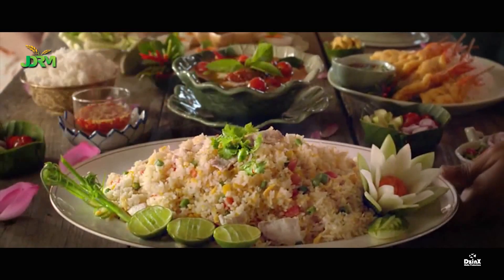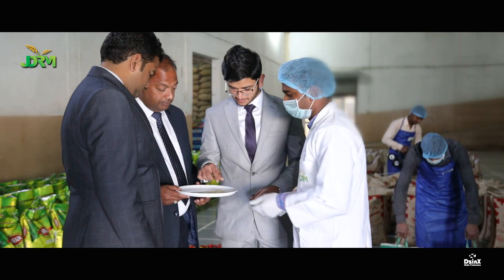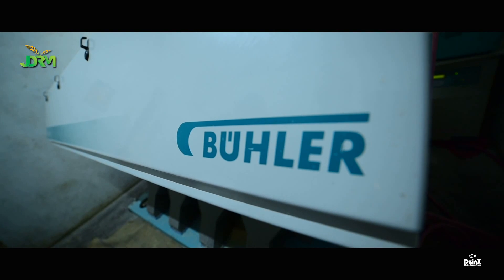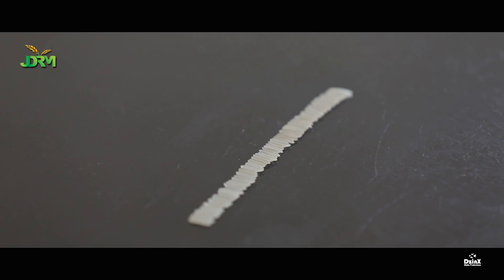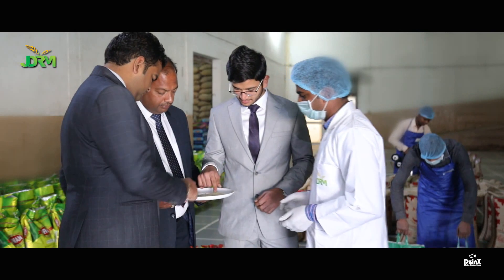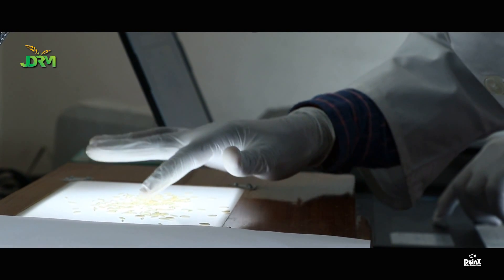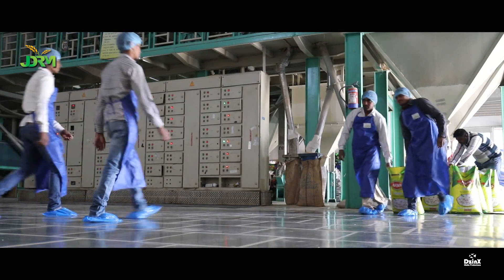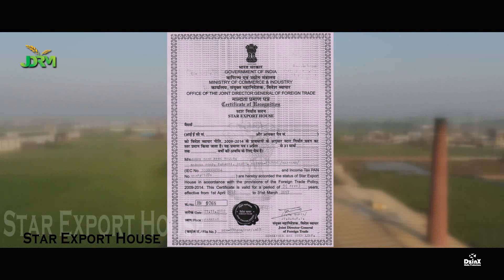World Class Rice Mill In India | TVC | JDRM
Janki Das Rice Mills, Providing world class processing units in rice industry. Exports quality rice globally.

Corporate Video :
Producer : Mr. Devender Singla
Director : Mehla India
Anchor : Hemant Chawla
D.O.P. : jimmy
Asst. Director : Sonu M.
Aerial Views : Yogesh M.
Make Up : Gaurav Thakur